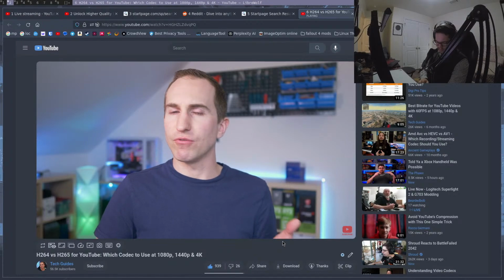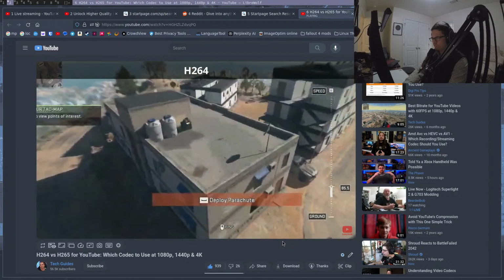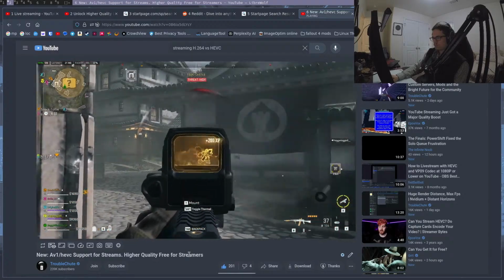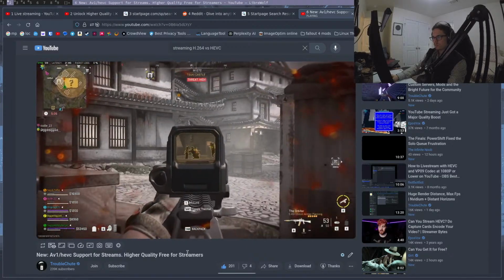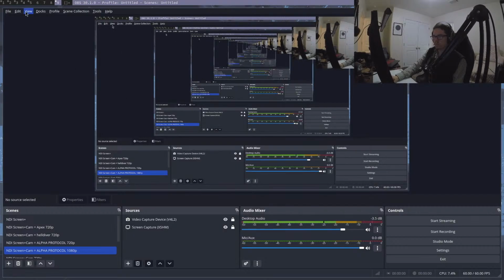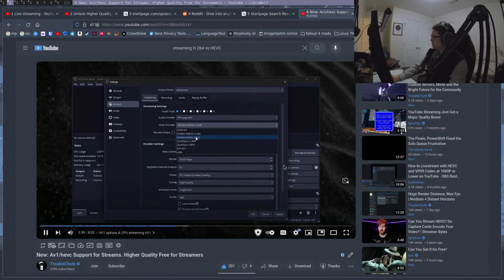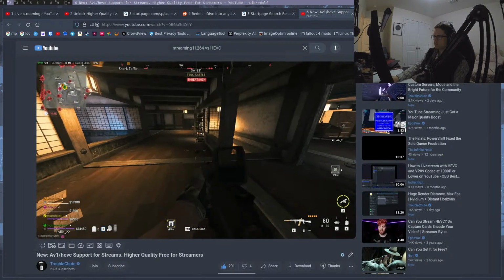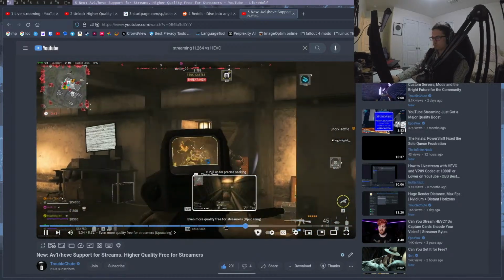Alpha Protocol stream - Hard Difficulty